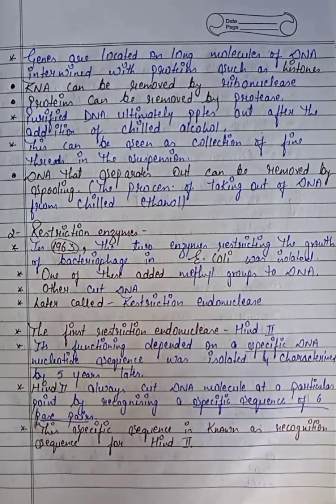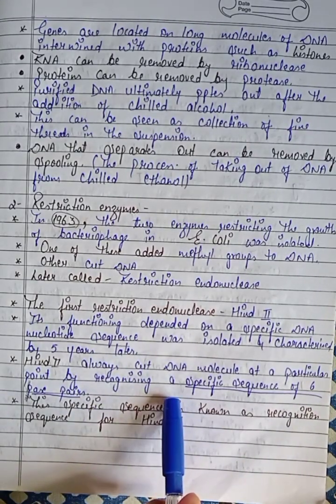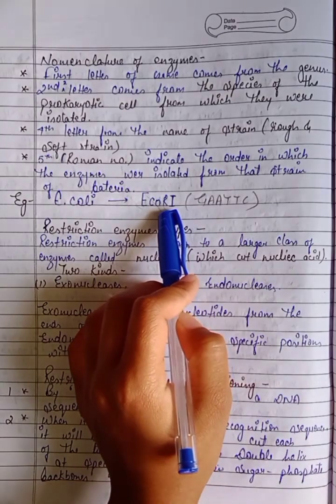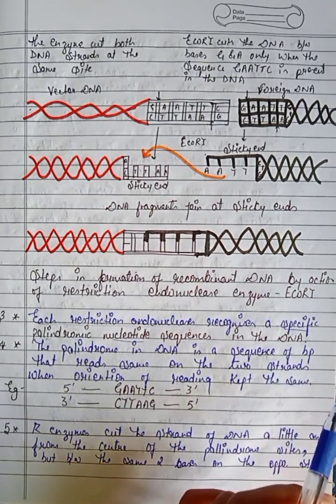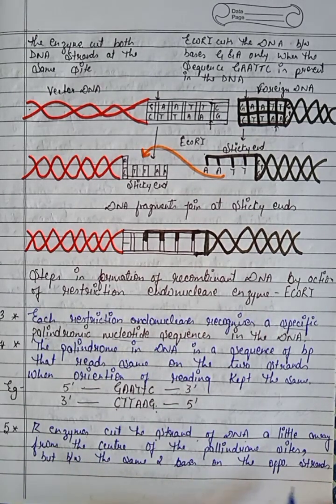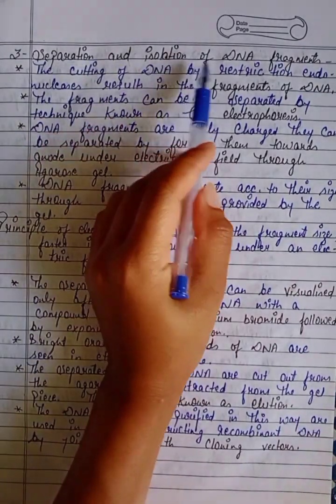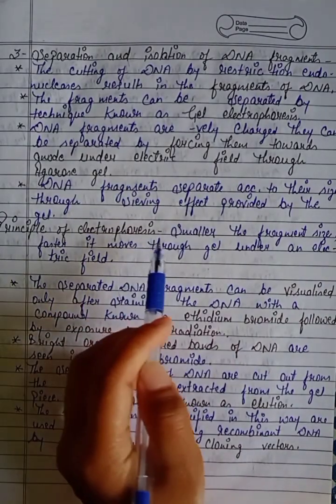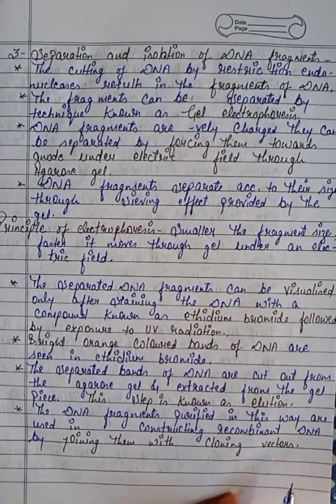BEST HANDWRITTEN NOTES OF CH.11 BIOTECHNOLOGY : PRINCIPLES AND PROCESSES CLASS 12TH BIOLOGY ||PART 2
TOPICS COVERED IN VIDEO :
restriction enzyme
first restriction enzyme
nomenclature of enzyme
types of restriction endonuclease
restriction endonuclease functioning
separation and isolation of DNA ligase
gel electrophoresis